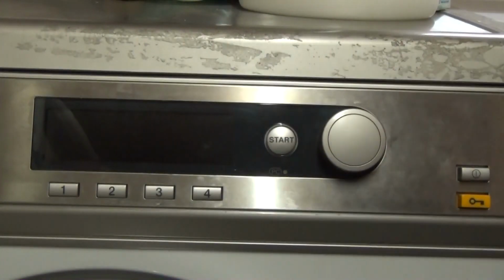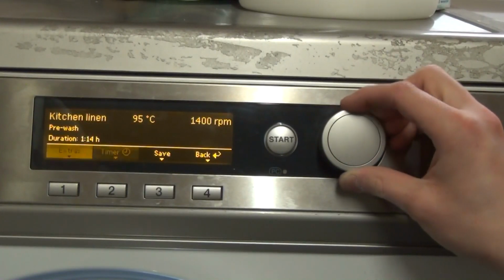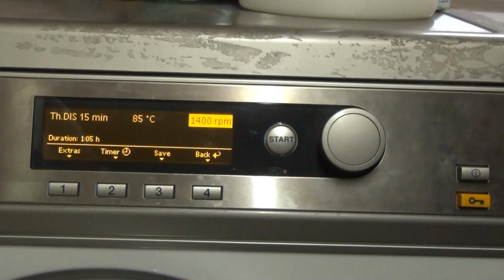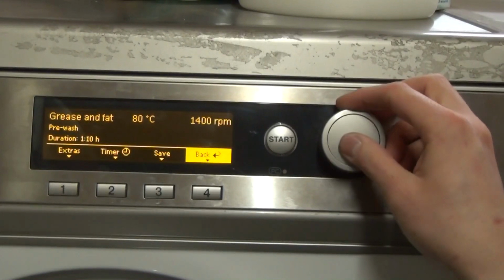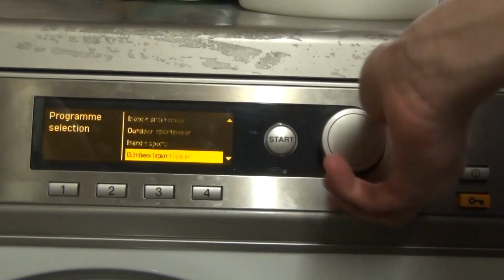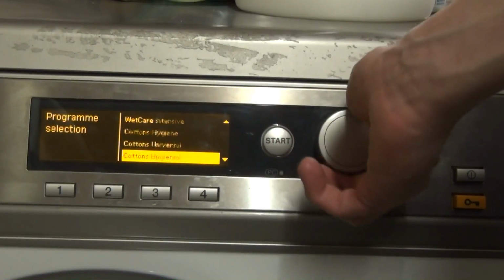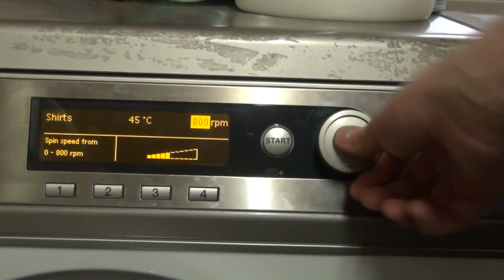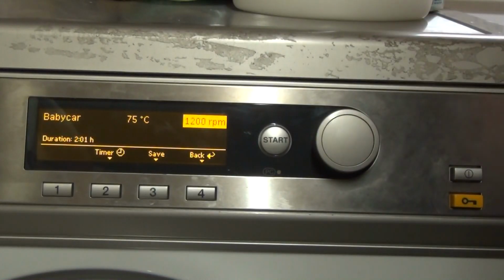Miele Professional PW6055 : Full length list of programs and options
all 40 odd programs with all options unlocked. yes I know there are 4 sluice programs missing. but they are only available on machines with a dump drain valve.